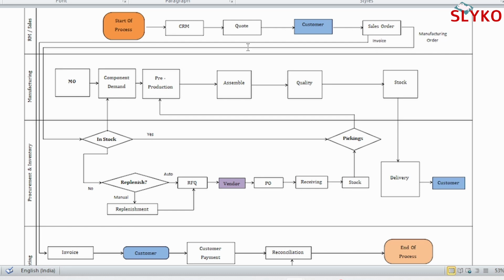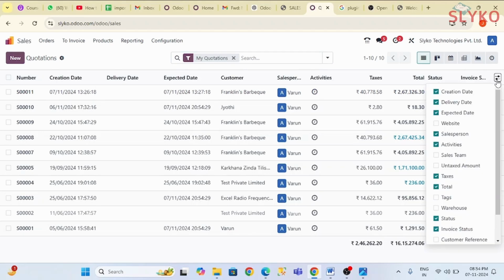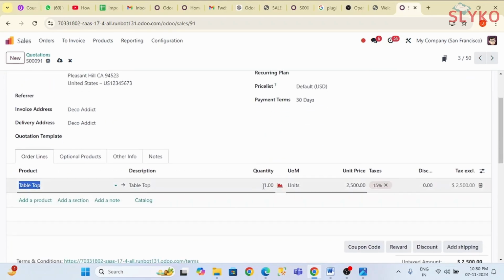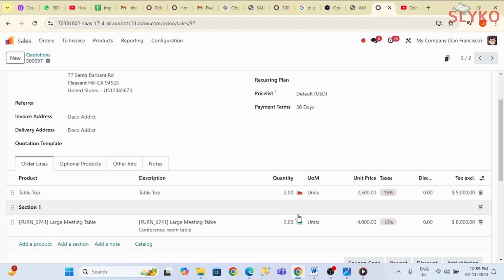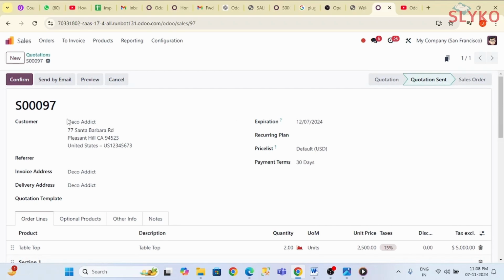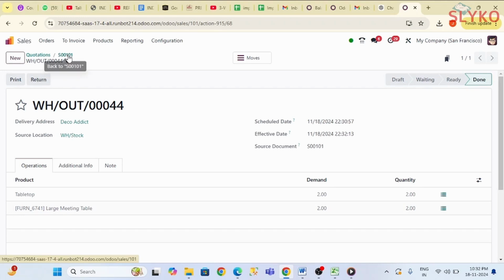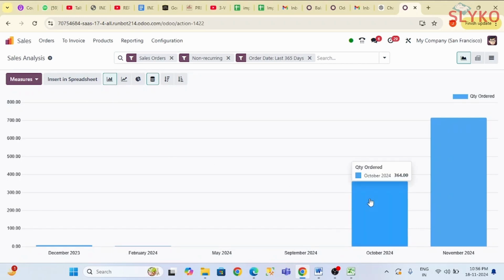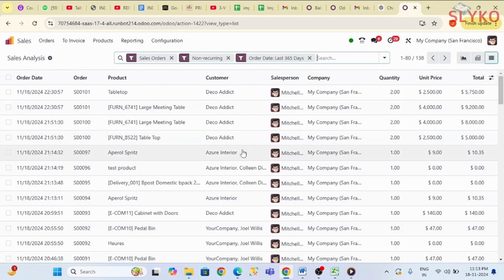SALES WORKFLOW IN ODOO